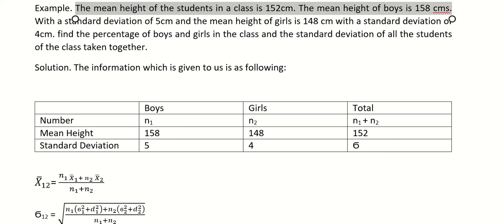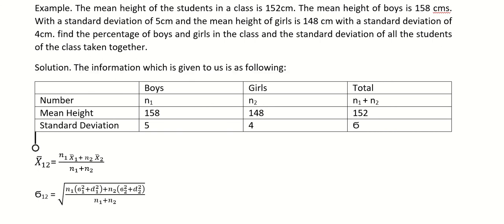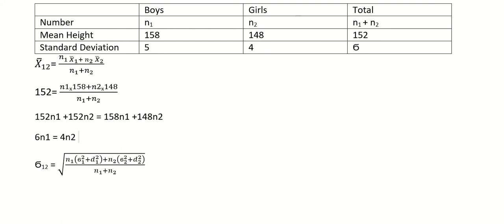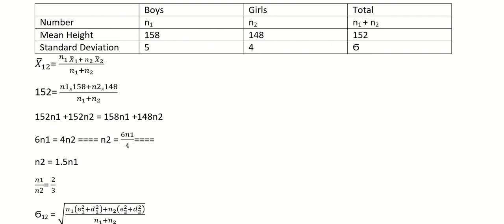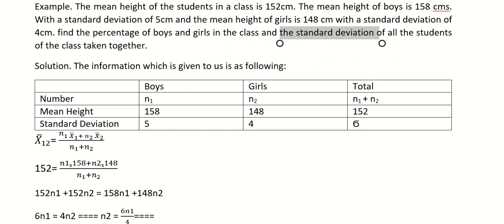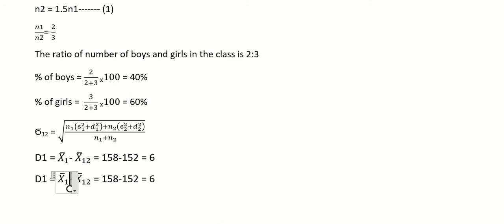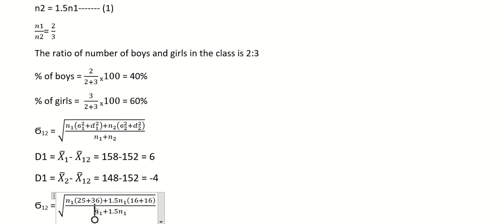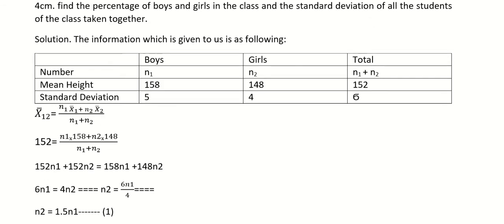Standard deviation Missing values percentage form